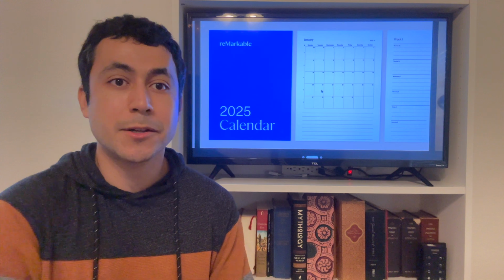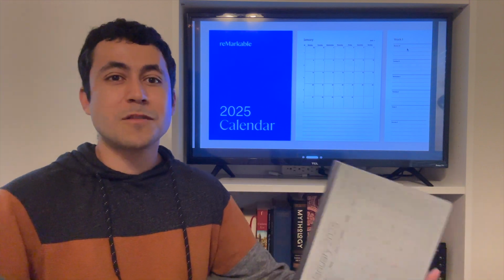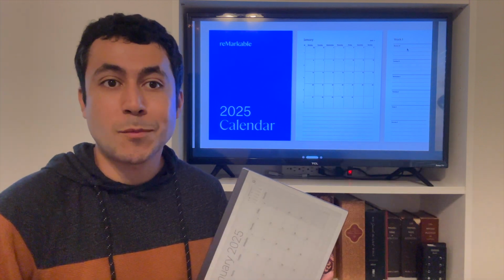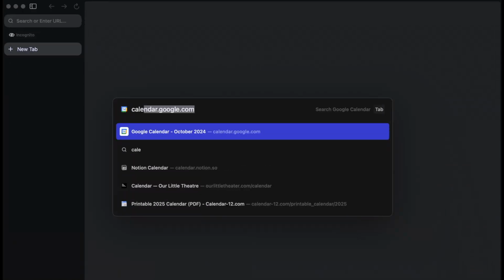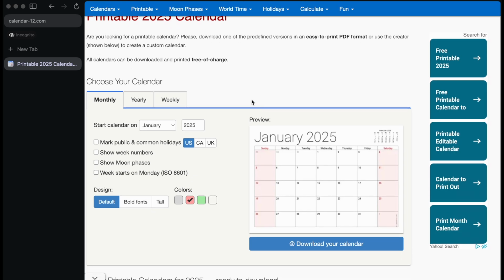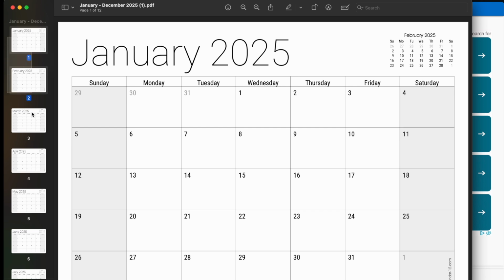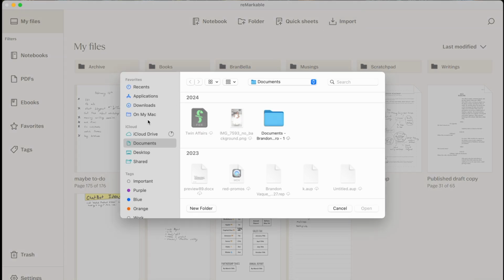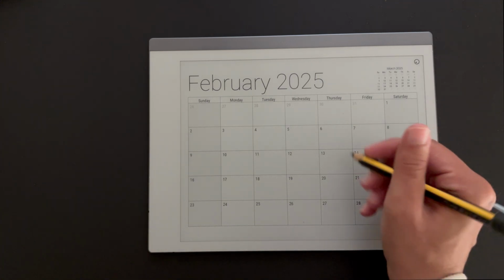How to Add a Calendar to Your reMarkable Tablet!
A quick and easy tutorial on how to upload a free, great-looking calendar to your reMarkable e-ink tablet!